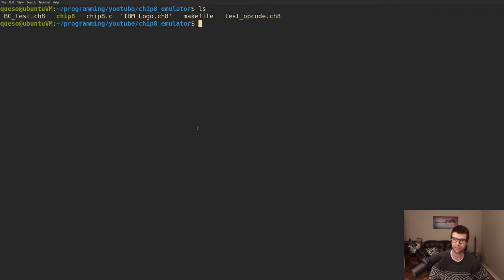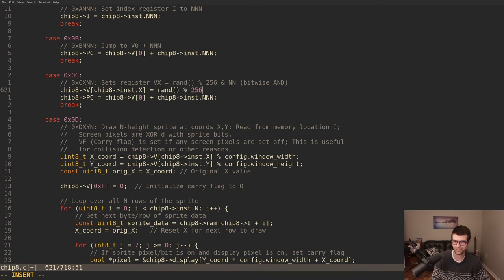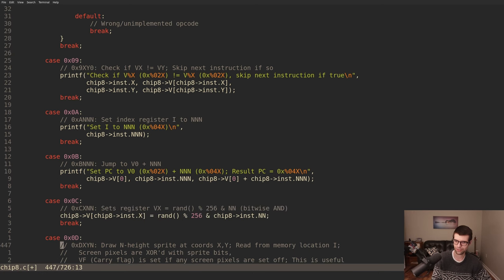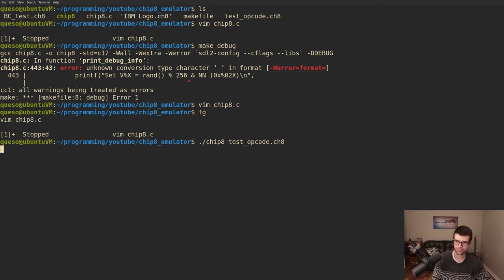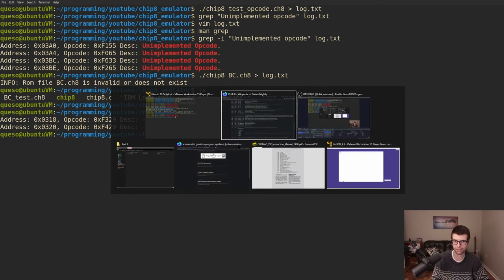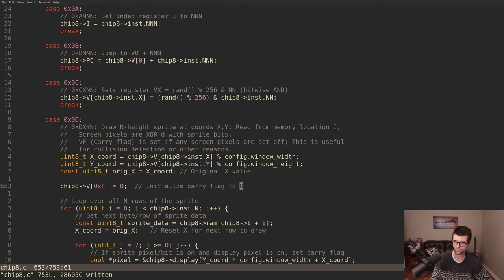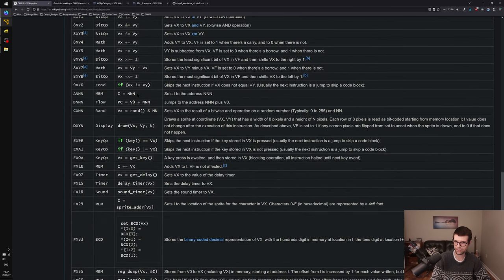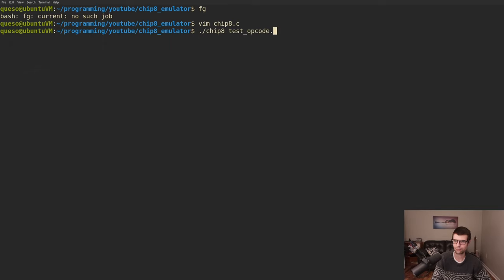CHIP-8 Emulator p4: Finish Opcodes, Keypad, CPU Speed (C / SDL2)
Finishing up instruction emulation and adding keypad input, and setting virtual CPU speed after.

Errata:
- time_elapsed should be (end - start) * 1000, not divided by 1000.

Notes:
- I did find a better test suite CHIP8 rom, it'll be used for the part after the next one. That will involve fixing some VF values in instructions and separating CHIP8/SUPERCHIP "quirks".

0:00 rand() function 0xCXNN
8:46 check if key pressed 0xEX9E & 0xEXA1
16:21 start 0xF instructions
19:08 chip8 keypad input
33:40 remaining 0xF instructions
1:06:03 set emulation speed
1:19:22 update timers
1:24:35 coming up & outro